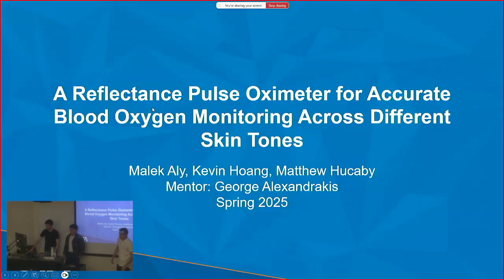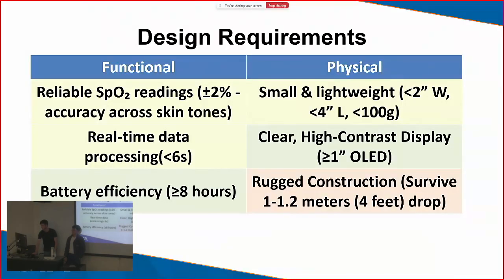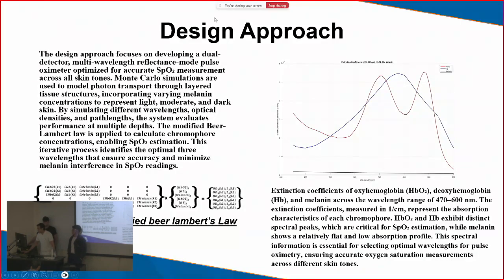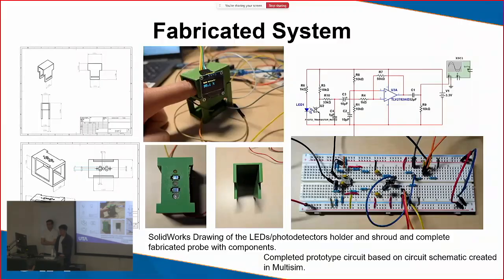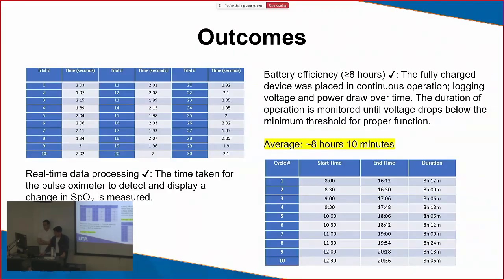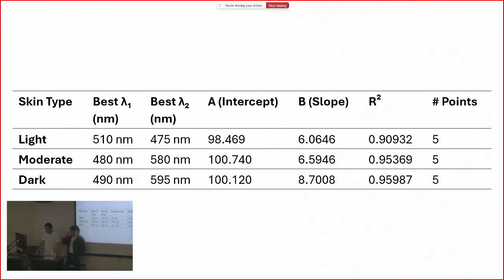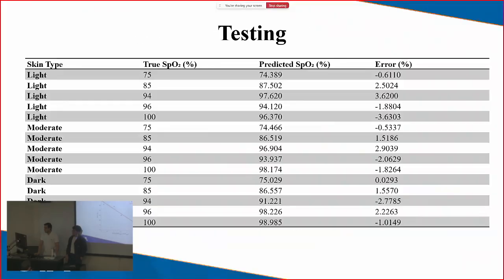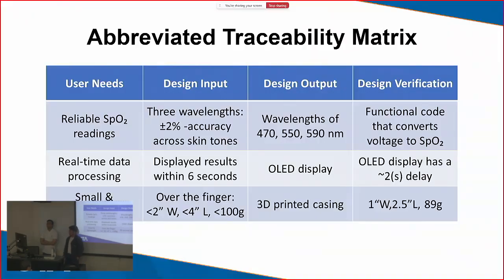A Reflectance Pulse Oximeter for Accurate Blood Oxygen Monitoring Across Different Skin Tones